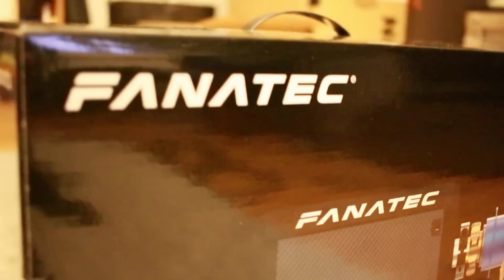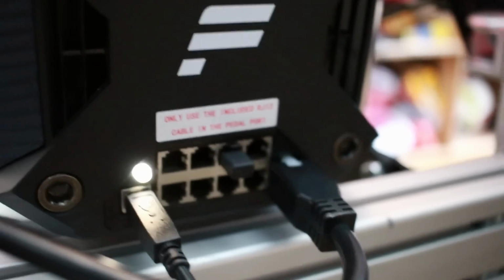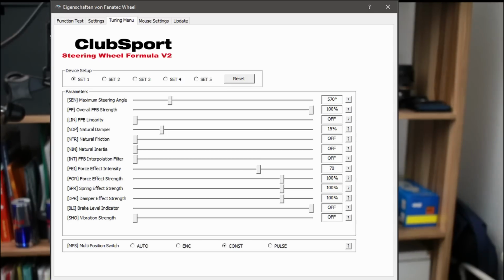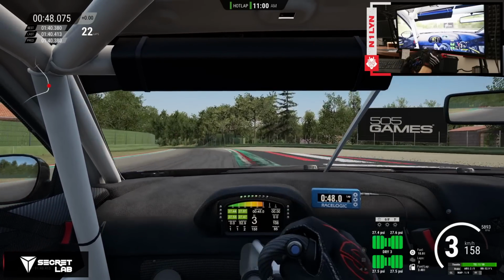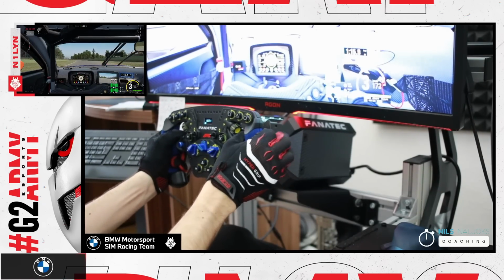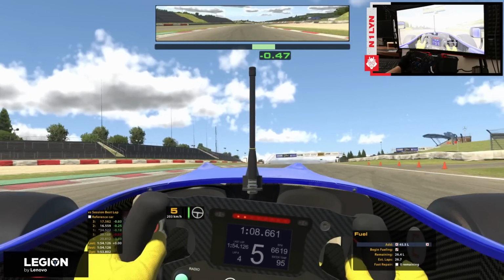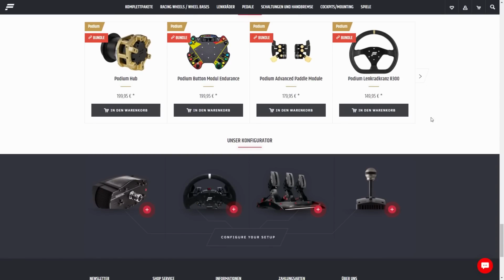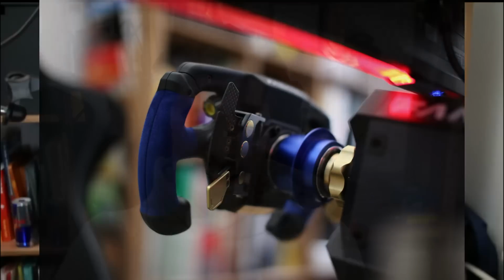Fanatec DD1 - Is It For You? - Assetto Corsa Competizione & iRacing